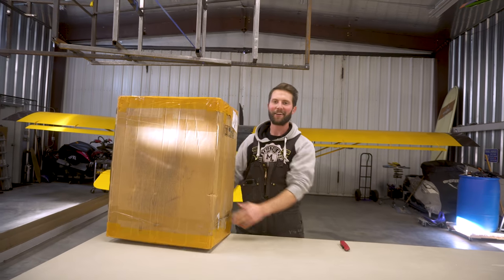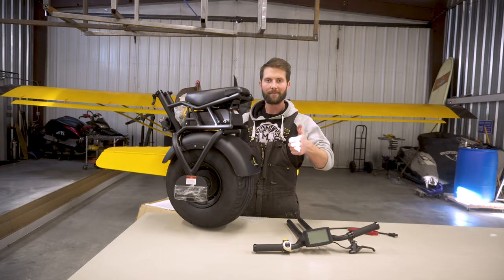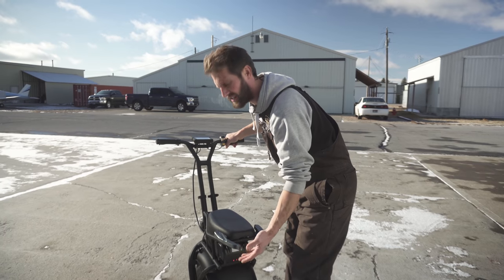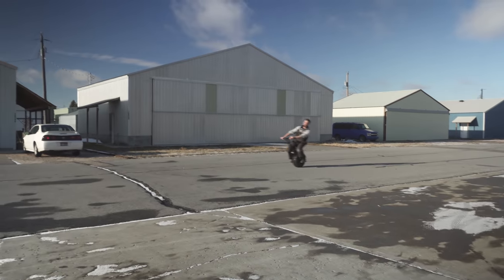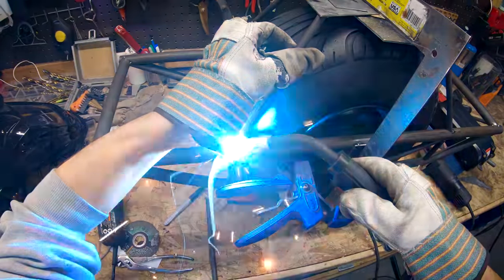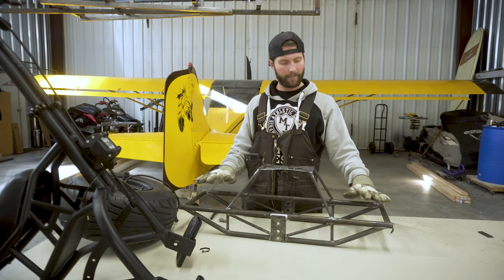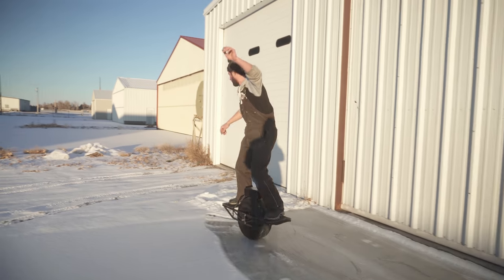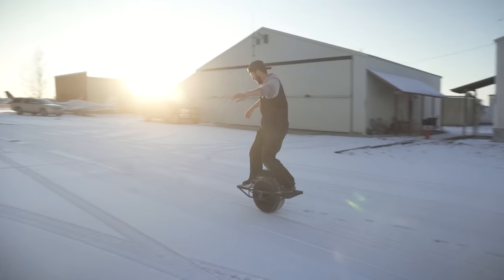I built my own ONEWHEEL!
I built my own OneWheel electric skateboard. DIY One wheel Build video.
I came across a OneWheel Electric unicycle from amazon and thought that I could transform it into a one wheel electric skateboard. And it worked!

Wide push snow shovel:

fuel bag

Dji osmo

Dji osmo battery extender

GoPro 4

Camera Mounting hardware

Ground radio: